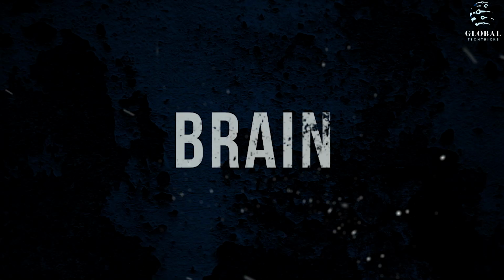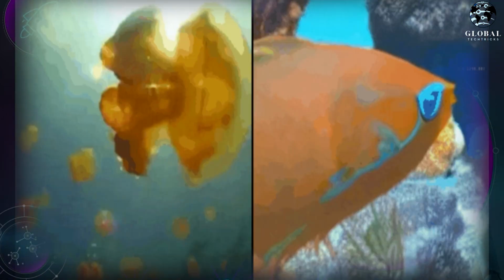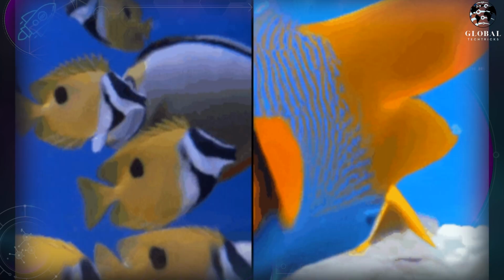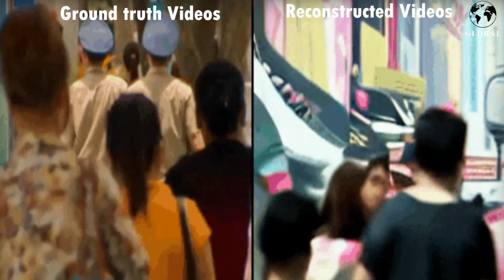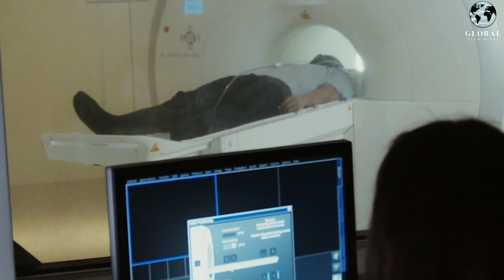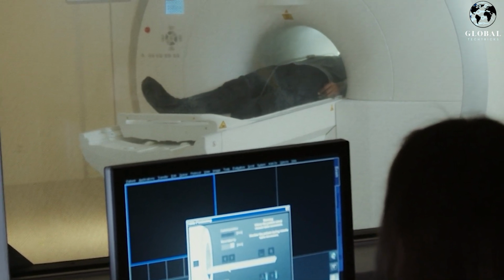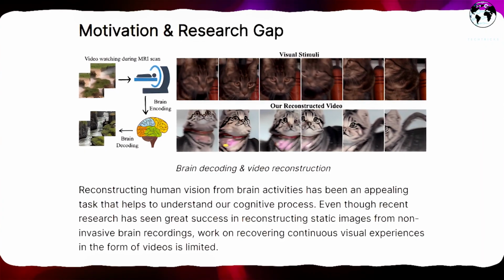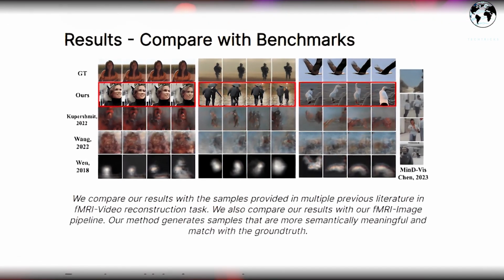The Mind-Reading AI Revolution: Deep Mind Unveils Its Ability to Read Thoughts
In this video, we'll be taking a look at Deep Brain, an artificial intelligence program that is designed to read minds.

Mind vide is a system that uses deep learning to read and understand thoughts and memories. Mind-brain been used in a number of research projects, and it's thought to have potential applications in fields like health care and cybersecurity.

In this video, we'll be taking a look at how Deep Mind works and we will discuss about ai can read minds and what potential applications it may have. We'll also be giving you a tour of the Deep Brain Ai studios, where you can visit and learn more about this fascinating artificial intelligence program.
This captivating video showcases the remarkable technology of deep brain decoding, where neural activity is translated into visual representations. Participants in an MRI machine watch videos featuring fish and turtles, while their brain activity is recorded. Through innovative decoding techniques, the researchers reconstruct and unveil the visual content directly from the participants' brain scans. The decoded imagery showcases the underwater world with vibrant fish swimming gracefully, and a fusion of turtle and fish-like features in the case of the turtle video. This groundbreaking technology offers new insights into how the brain perceives and processes visual information.